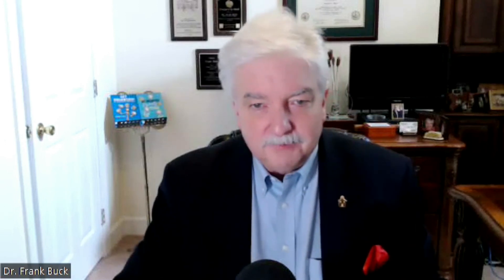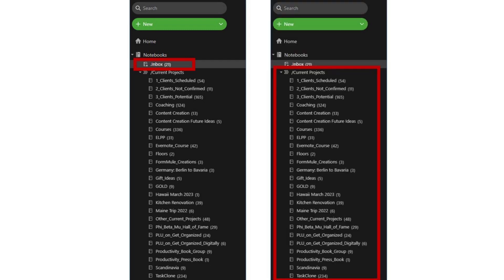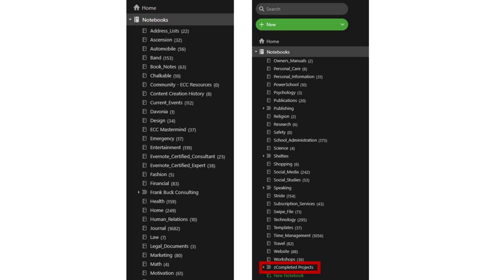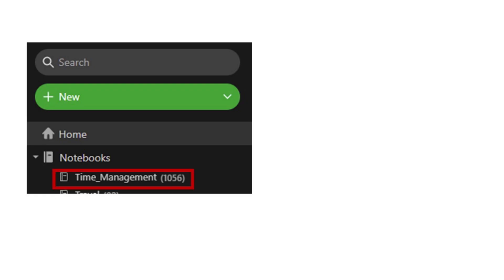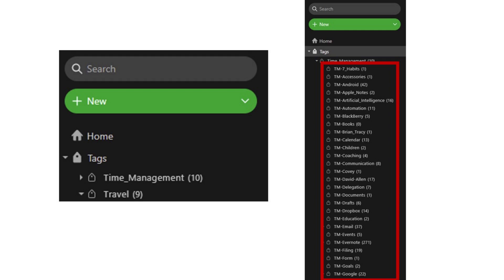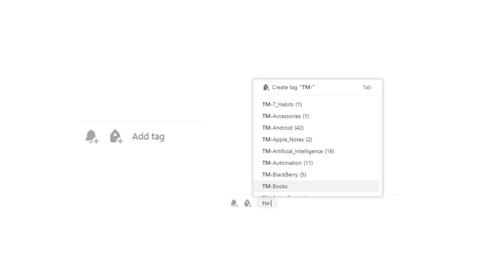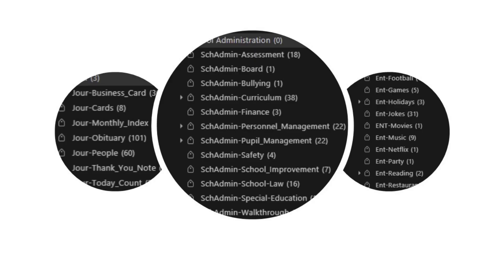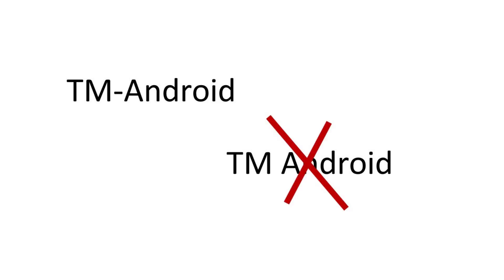How to Organize Evernote With a Better Tagging System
Introduction
Recap of previous episode: Comparing Evernote and Notion tagging.
Importance of filtering information to find what's needed at the time.
In today's episode, we delve deeper into the topic of Evernote tags.

Segment 1: Notebooks vs. Tags
The ongoing debate in the Evernote community regarding organization methods.
The host's preference: Using both notebooks and tags.

Segment 2: Evernote Sidebar Overview
Description of the Evernote sidebar layout.
Inbox as a temporary holding place for notes until they are categorized.
Introduction to the "Current Projects" stack for works in progress.
Utilizing digital task manager "Remember The Milk" for project-related tasks.

Segment 3: Reference Notebooks
Exploring the list of reference notebooks.
Highlighting the stack for completed projects turned into reference material.

Segment 4: Sharing and Collaboration
The ability to share notebooks with others.
Limitations of sharing tags.

Segment 5: Benefits and Strategy of Using Tags
Primary use of tags as dividers within notebooks.
Creating tags corresponding to each notebook as placeholders.
Demonstrating nested tags for organizing subcategories.
Tag naming strategy: Prefixes for efficient tagging.
Importance of avoiding spaces in tag and notebook names for effective searching.

Segment 6: Evernote Organization Tips
Step-by-step guide to getting organized with Evernote:
1. Creating an Inbox for temporary note storage.
2. Establishing a stack for current projects.
3. Creating tags that mirror notebook categories.
4. Prefixing subtags for improved clarity.

The benefits of a well-planned system for finding and rediscovering information.
Encouragement to add "clean up Evernote tags" to the personal to-do list.

Recap of the main points discussed.
Importance of creating an efficient organization system in Evernote.
Acknowledgment of the value in investing time to clean up and maintain tags.
Encouragement to visit frankbuck.org for more information on Evernote tags.